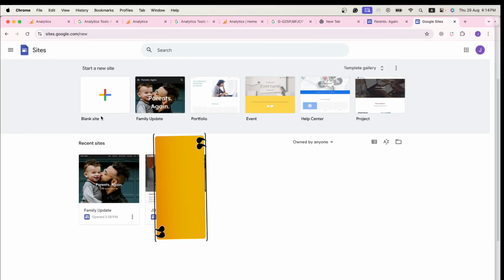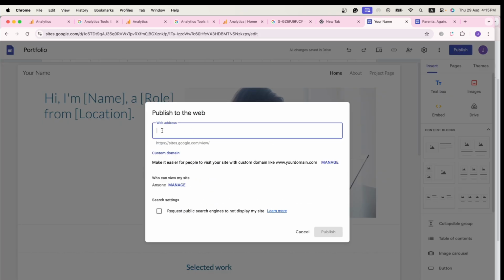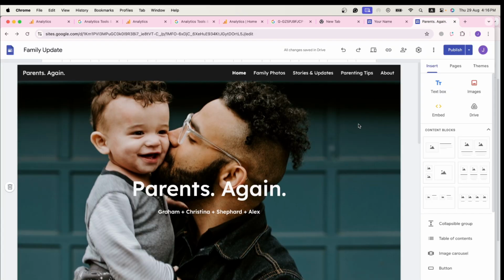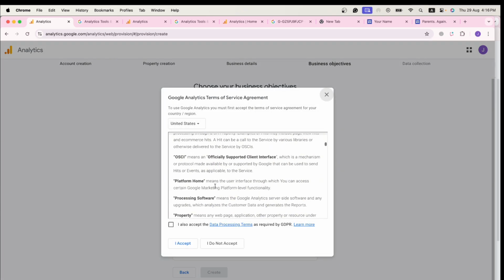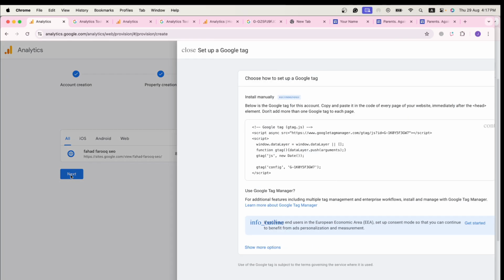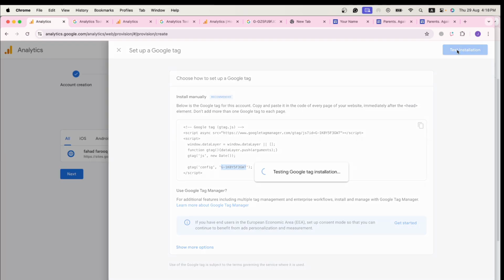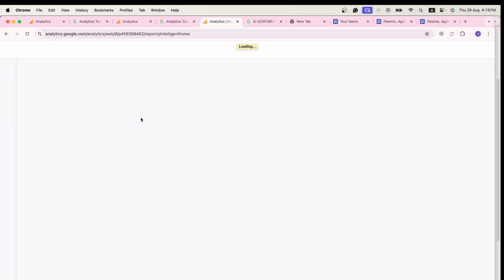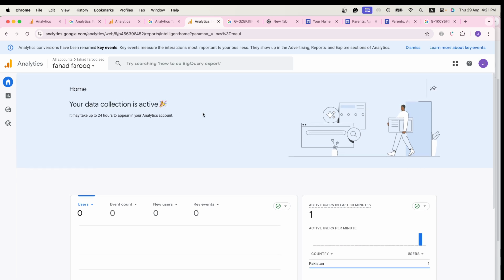Best Way to Add Your Google Site to Google Analytic | How To Index Google Site 2024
In this video, we’ll guide you step-by-step on how to integrate your Google Site with Google Analytics. Whether you're running a personal blog, a business website, or any other online project, tracking visitor data is essential for improving your site's performance. We’ll cover everything from creating and publishing your Google Site to setting up Google Analytics and adding the tracking code. By the end of this tutorial, you’ll be able to monitor your site’s traffic in real-time and gain valuable insights into your audience.

Timestamps:

00:00 Introduction
00:30 Creating Your Google Site
02:00 Accessing Google Analytics
03:00 Getting the Tracking Code
04:00 Adding the Tracking Code to Your Google Site
05:00 Verifying the Integration
06:00 Conclusion
Helpful Links:

Google Sites
Google Analytics
Have any questions? Drop them in the comments below!